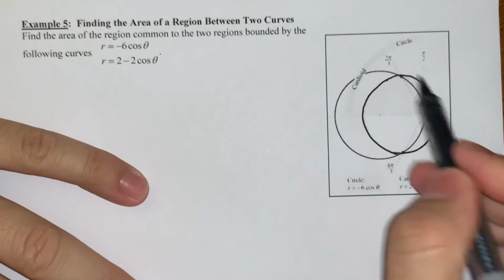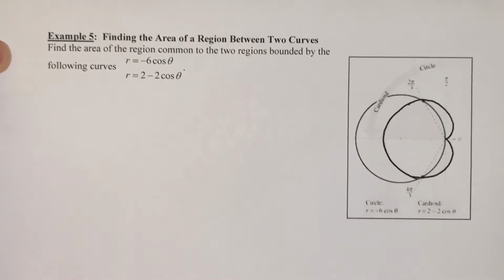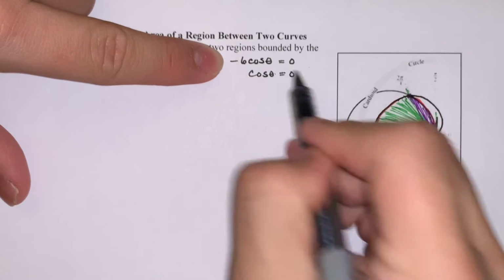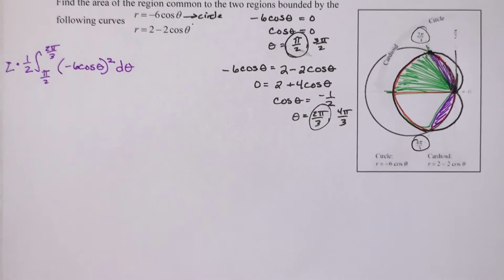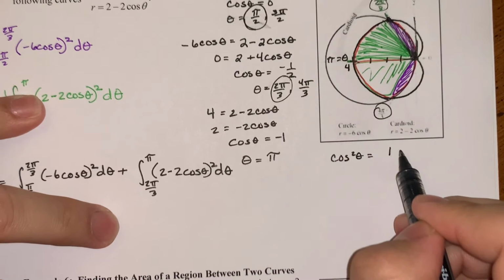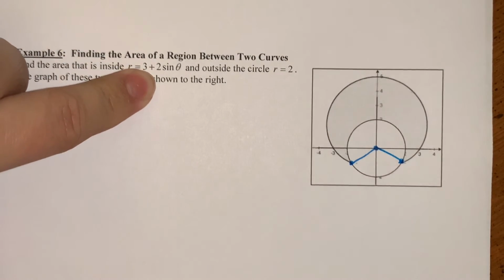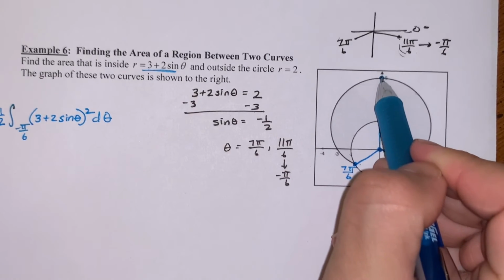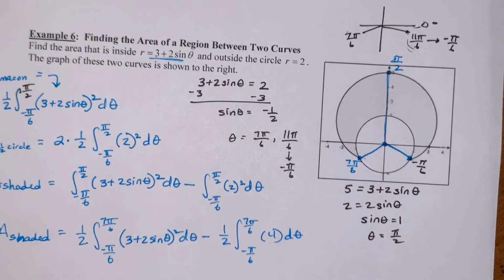AP Calc BC 9-2B Notes Examples 5 and 6